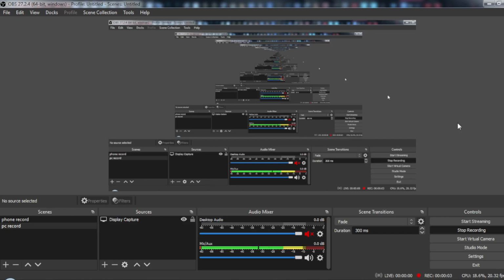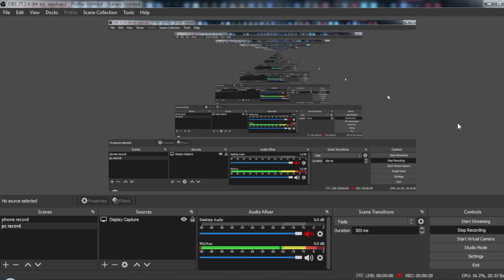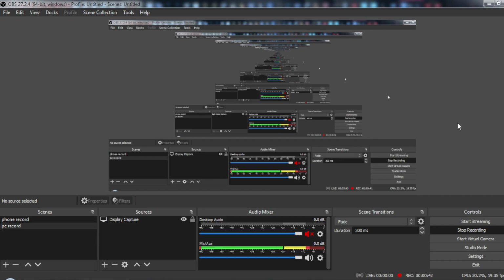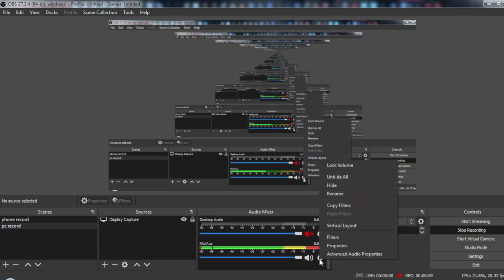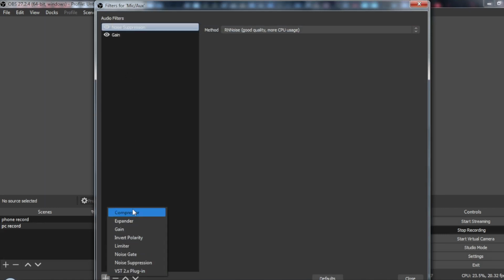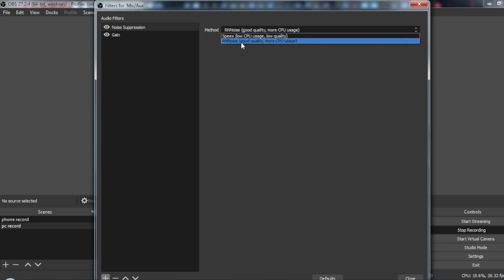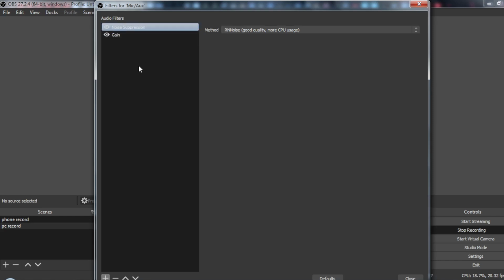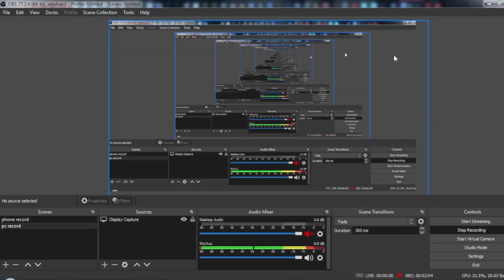How To Remove Background Noice In OBS Tutorial